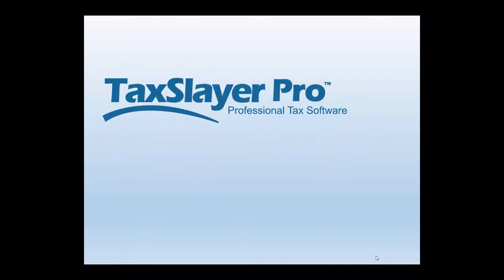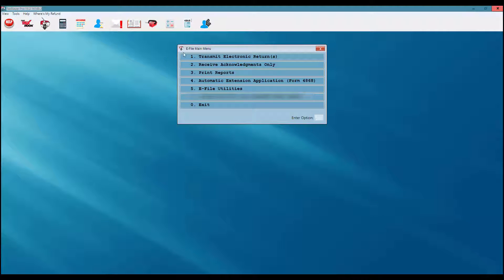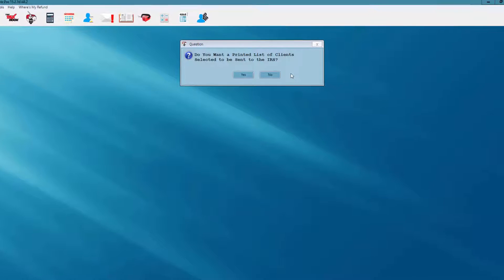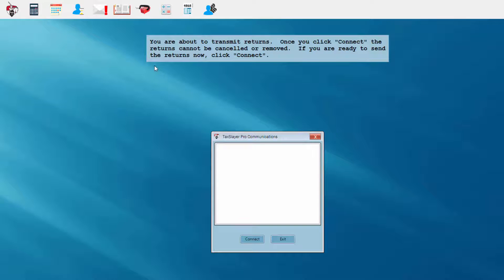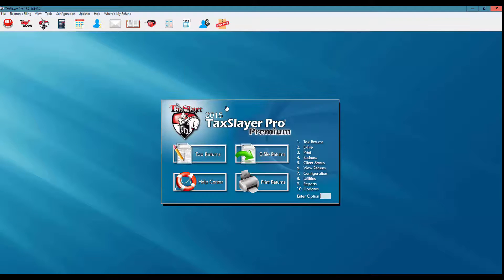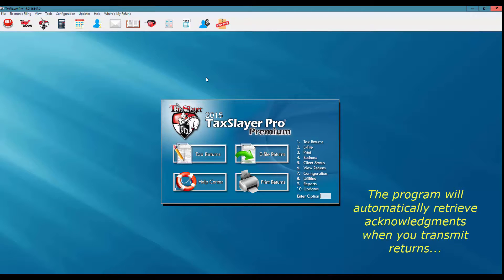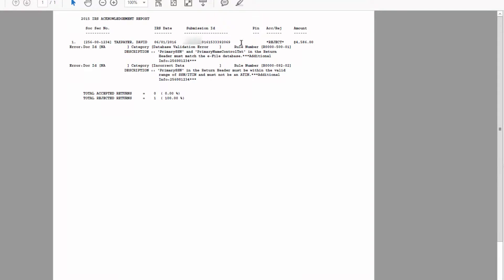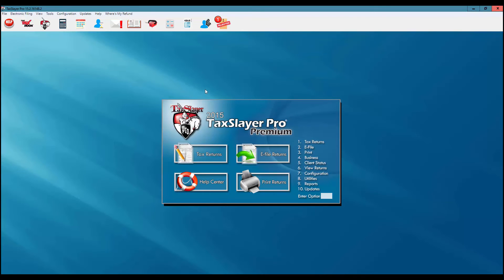E-file a Tax Return in TaxSlayer Pro Tax Software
This video instructs you on how to e-file a tax return using TaxSlayer Pro professional desktop tax software.